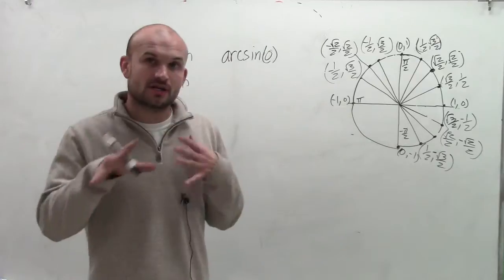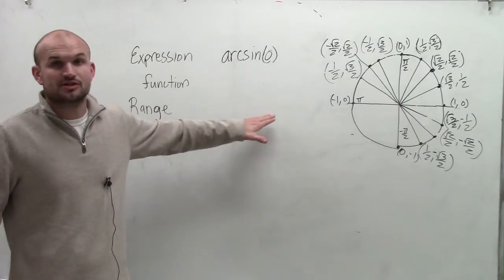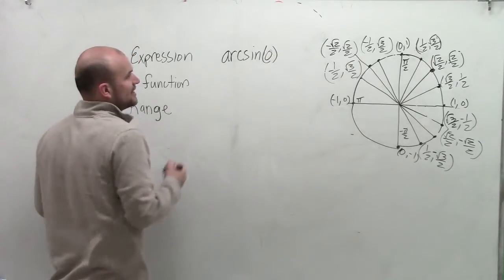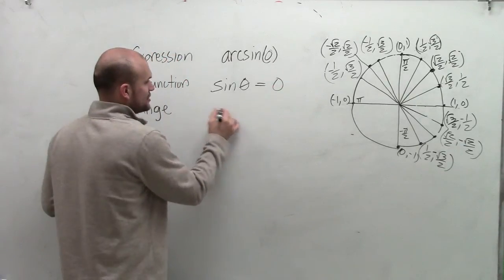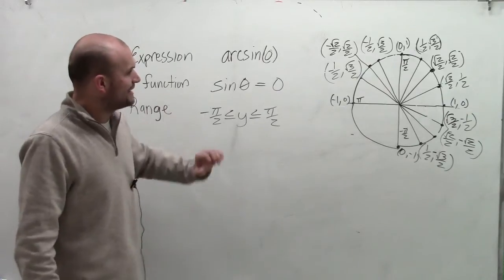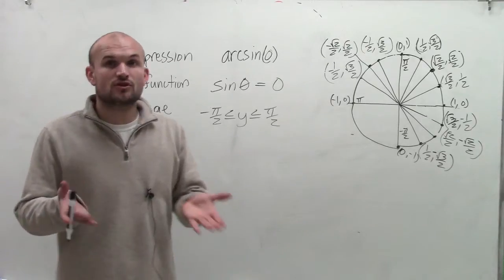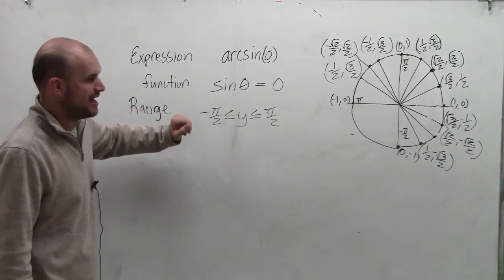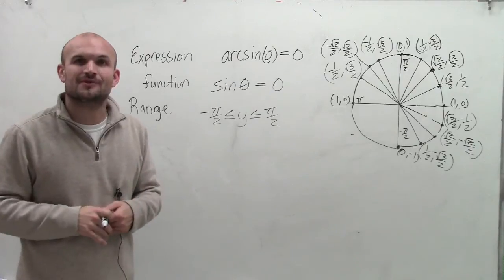Evaluating Inverse Trigonometric Functions